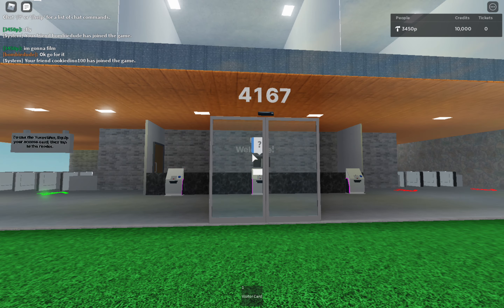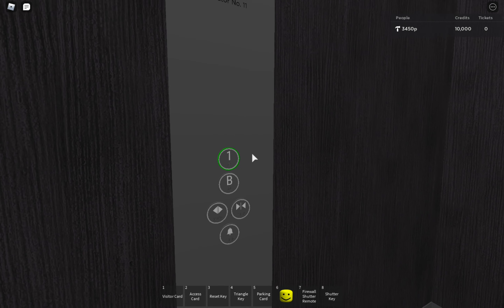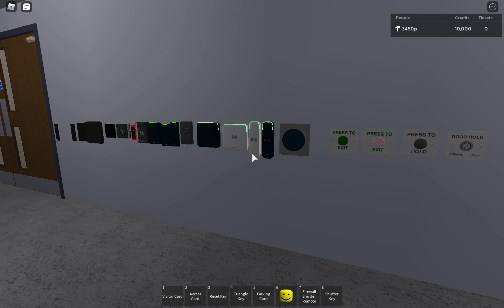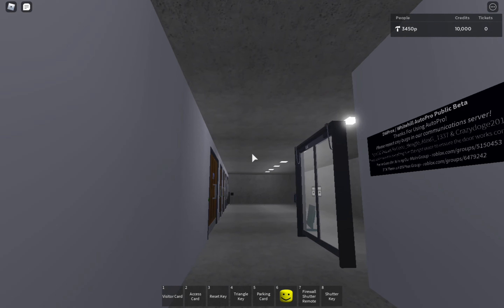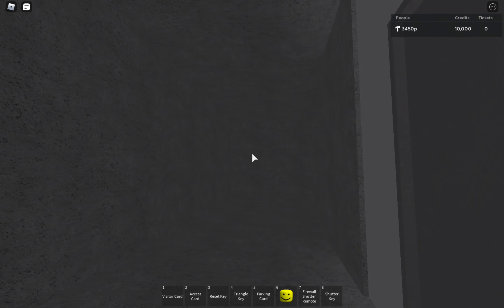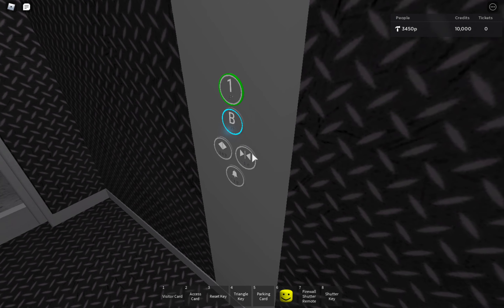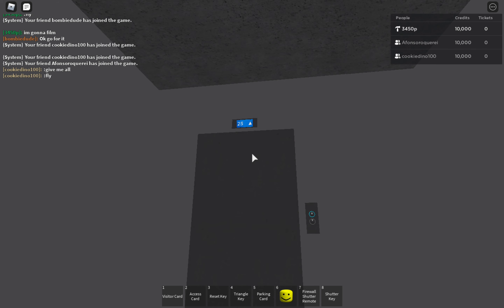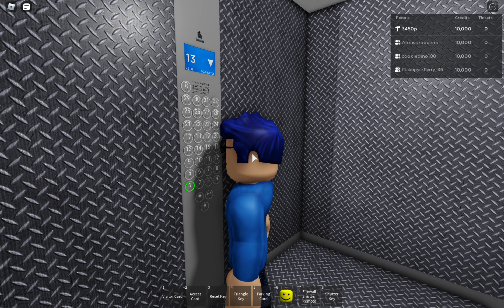Brand new service elevator at Anti-Kirk time HQ Roblox